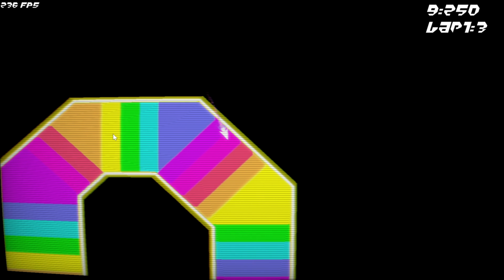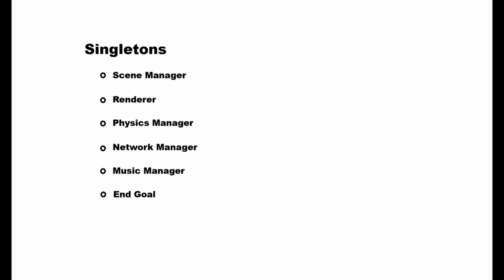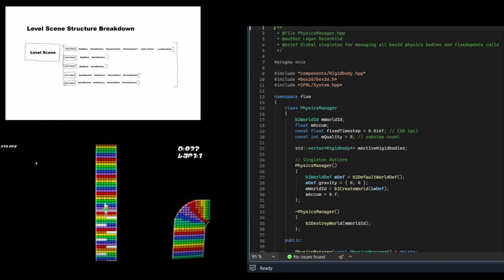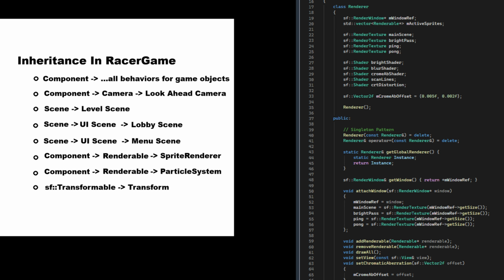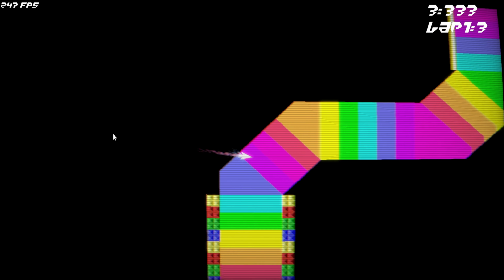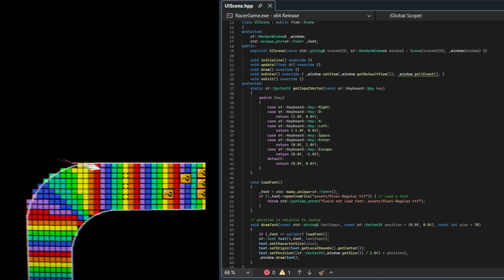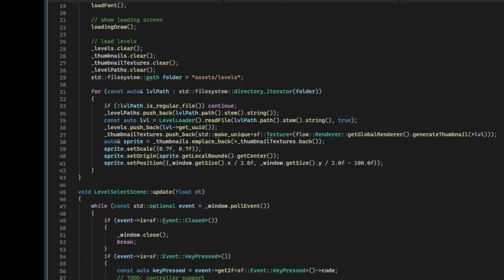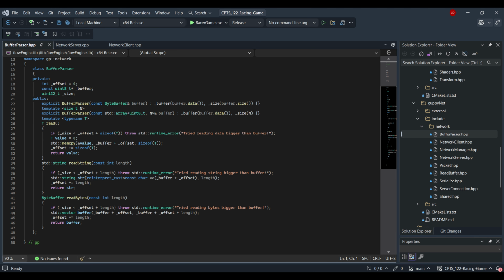RacerGame dev log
RacerGame was made by Logan, Johnathan, Adrian, and Lane in two weeks for a final CPP college project.

0:00 - Introduction
0:10 - Flow Engine
1:03 - Data Loading
1:28 - UI
1:39 - Guppy Net
2:08 - Level Editor